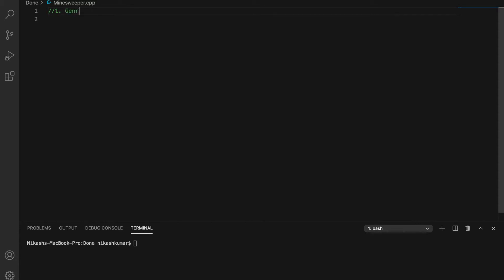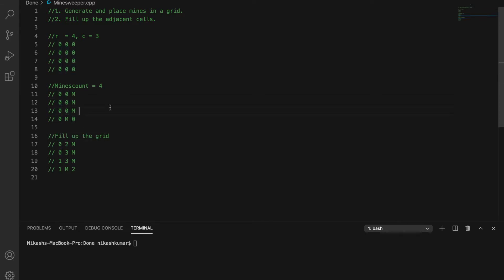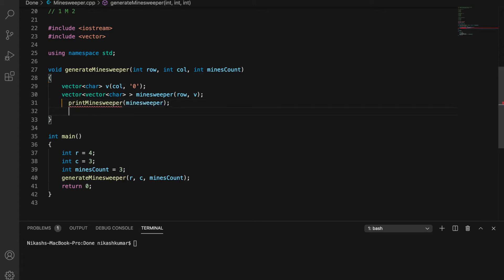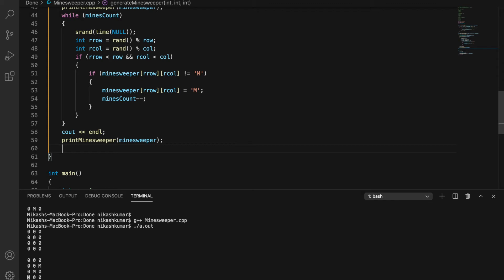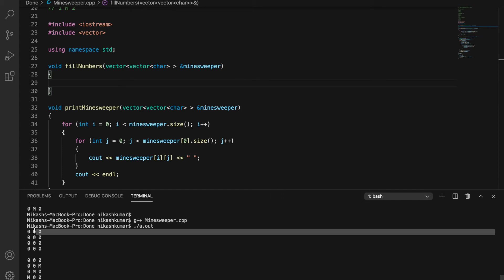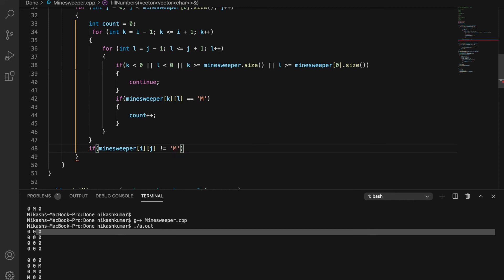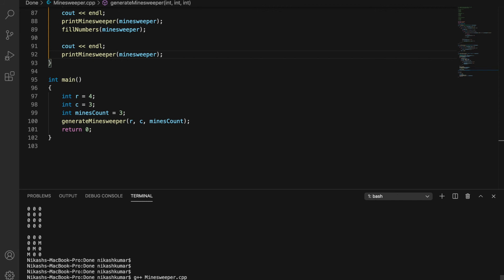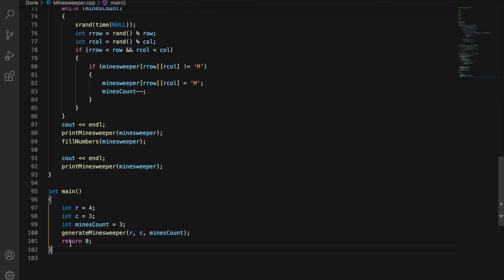MINESWEEPER : GENERATE, PLACE AND FILL IT !! SOFTWARE ENGINEER INTERVIEW QUESTION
Minesweeper: Minesweeper is a single-player puzzle video game. The objective of the game is to clear a rectangular board containing hidden "mines" or bombs without detonating any of them, with help from clues about the number of neighboring mines in each field.

This question is different from the one in leetcode, this is frequently asked Facebook production engineer interview.

Nikash